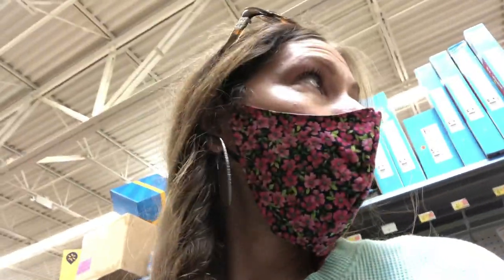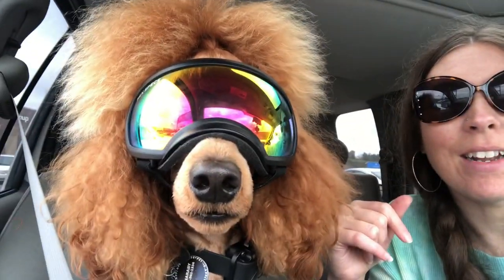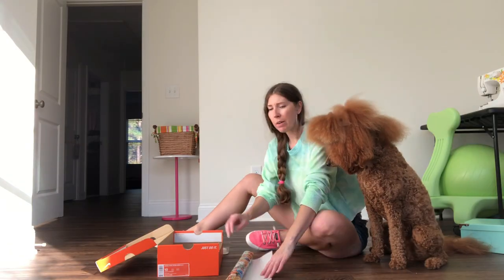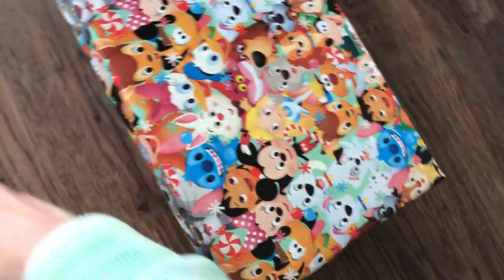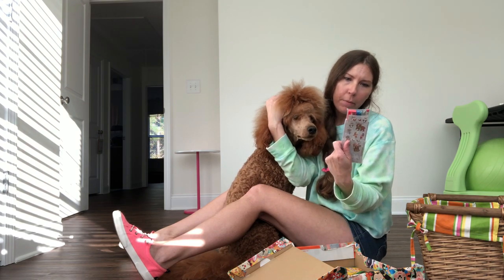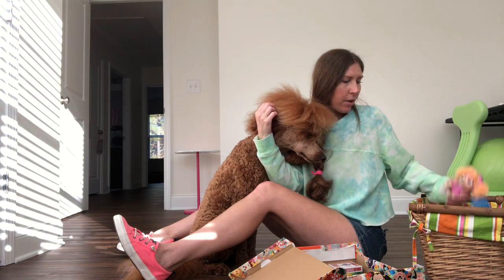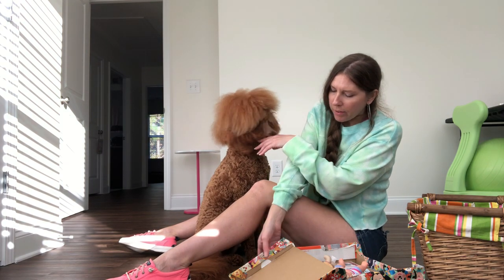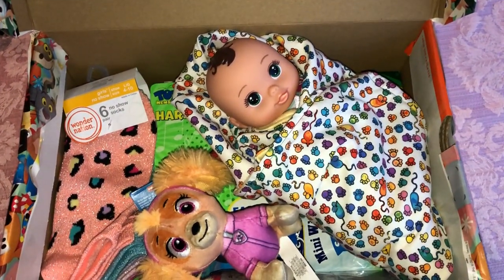Service dog in goes Christmas shopping | SDiT vs toy aisle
Christmas shopping with my service dog! This week we went Christmas shopping at Walmart for Operation Christmas Child Shoebox outreach. This was Pharabys first time on a toy aisle that was not for dogs so she was very excited! Experiences like this really show what she needs to work on because that was tempting for her! Definitely still in training but she powered through.

If you are interested in learning more about Operation Christmas Child you can visit their

We make weekly videos about owner training my service dog, public access training adventures and occasionally I talk about mental health.

We made these things & we hope you love them!:
Pretty Service Dog training logs

Links you might like:
JenFarrer.com

Fliming & YT stuff:
Mavic Air 2